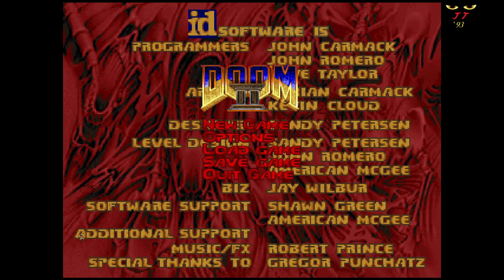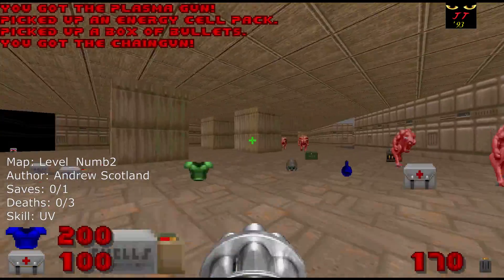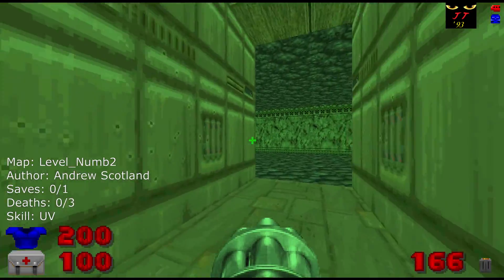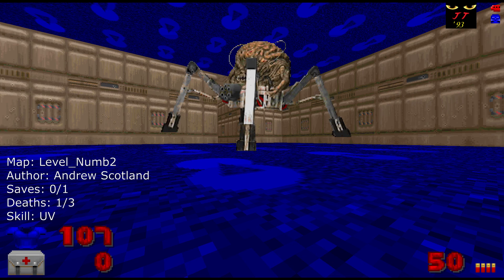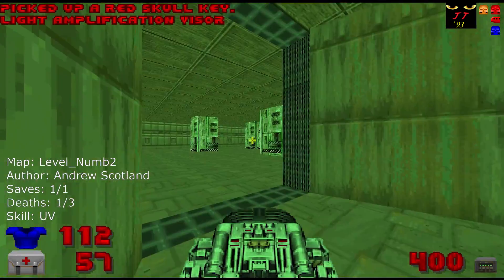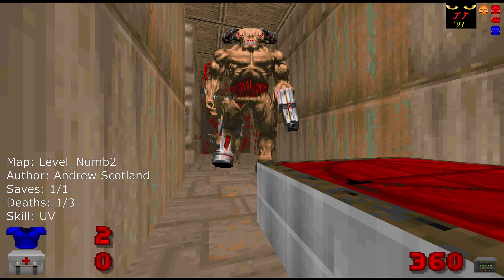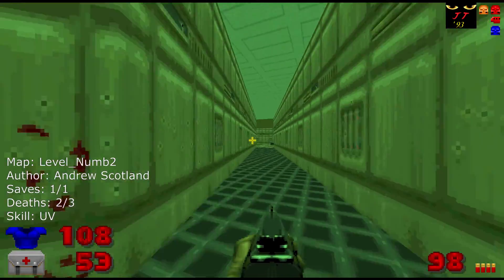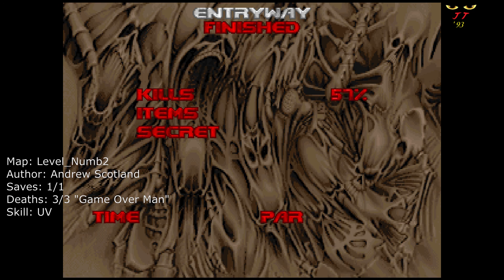Jag Taggart Plays a Doom Map: "Level_Numb2" (2020)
Game: DOOM II
Map: Level_Numb2
Author: Andrew Scotland
Date: June 2020
Skill: UV
Deaths: 3/3
Saves: 1/1

Here's my initial playthrough of Andrew Scotland's "Level_Numb2"